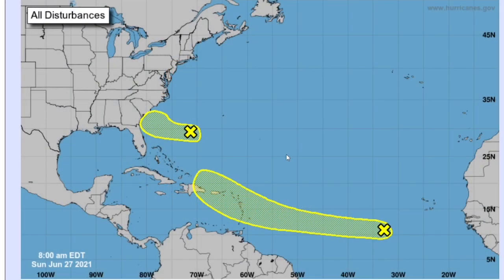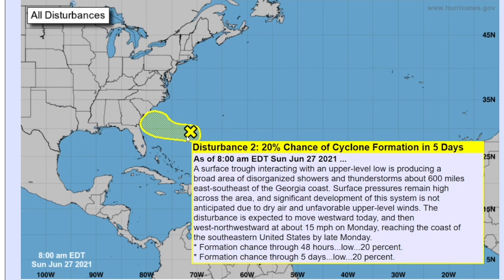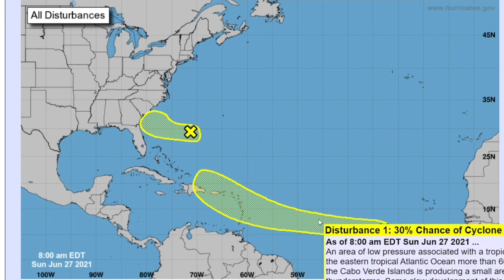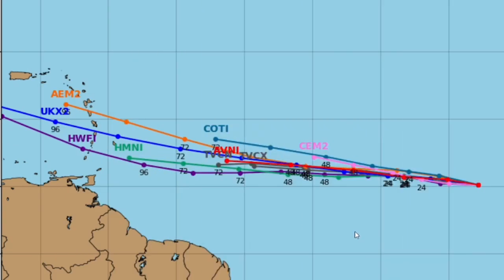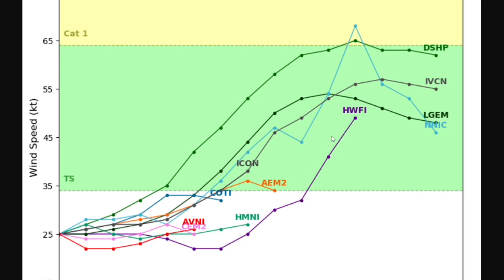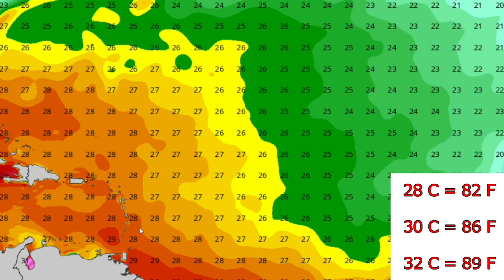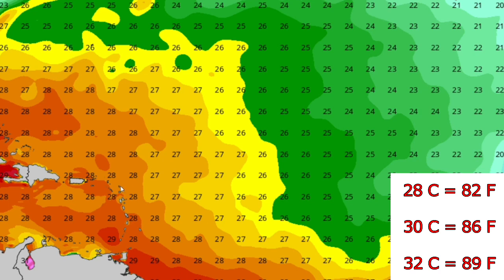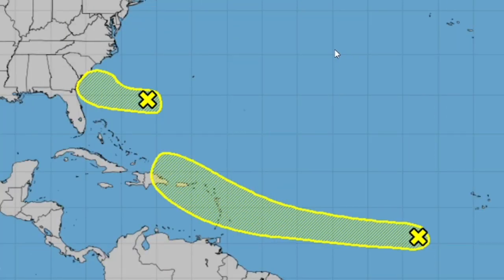Potential Tropical Storm Danny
Two systems upcoming could become tropical Storm Danny, a disturbance in the mid Atlantic is expected to impact the Caribbean islands as slow development of the system occurs with warmer waters, and a system off the coast of Georgia is not expected to see any significant development, but it could reach tropical depression status as it makes impacts in the south eastern United States.